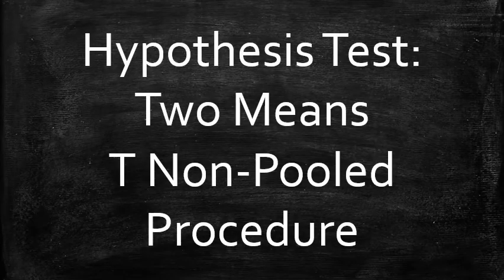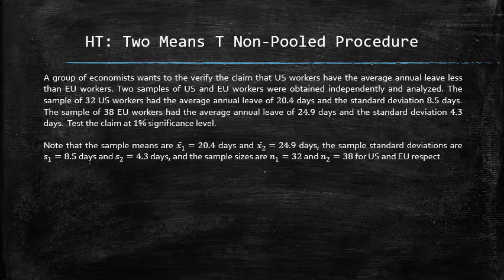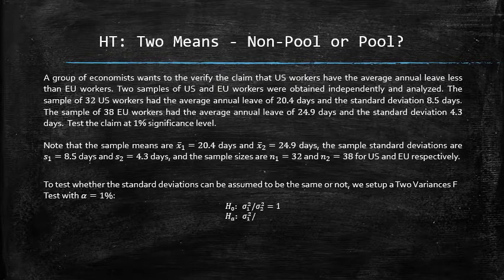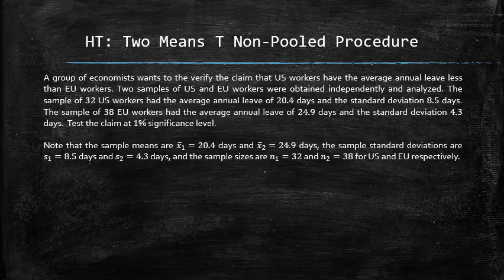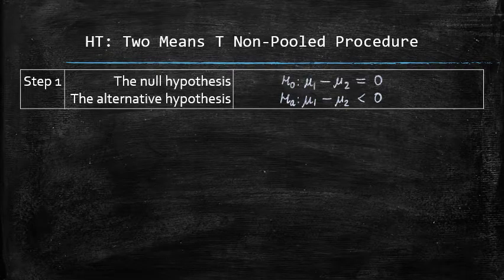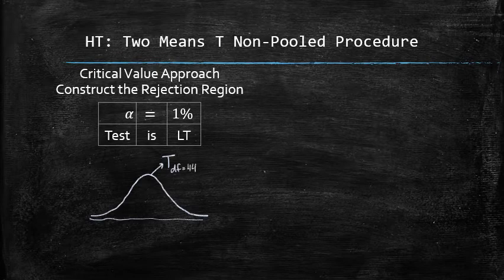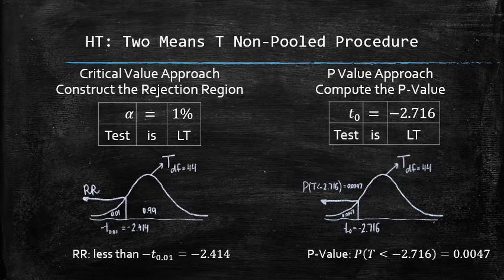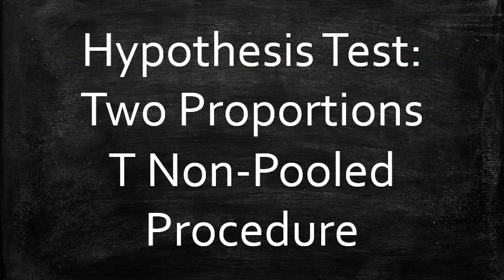HT: The Two Means T Non-Pooled Procedure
In this video, I show how to apply the Two Means T Pooled Procedure to test a statistical claim about two population means when population standard deviations are unknown but assumed equal.